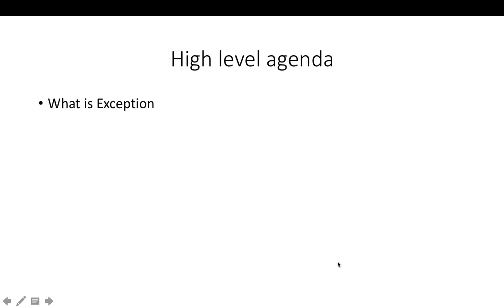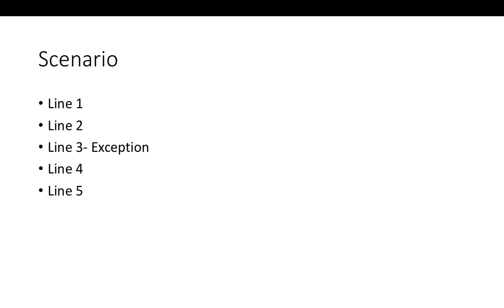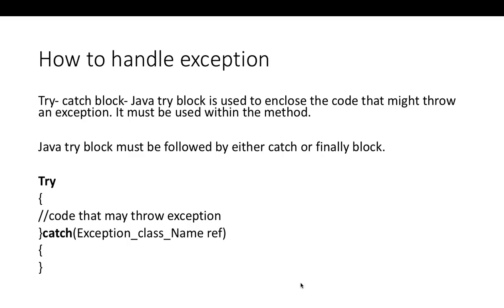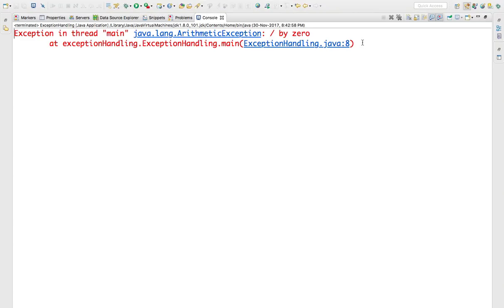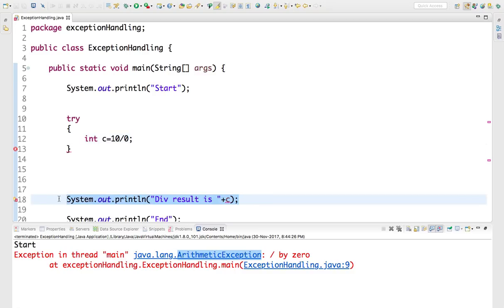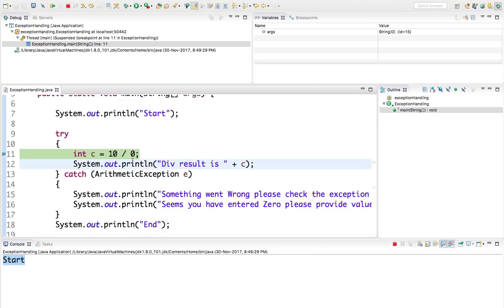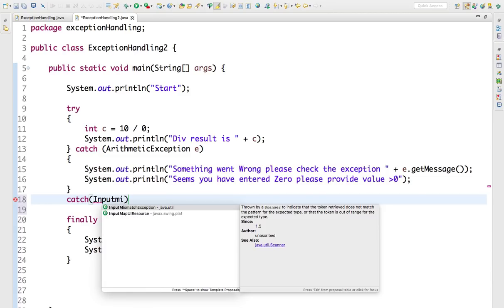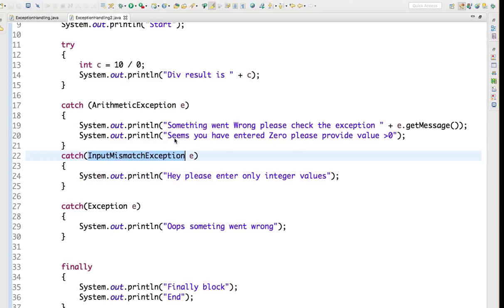How To Handle Exception In Java - Exception Handling In Java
In this video, We will discuss what is exception  in java and how to handle the same.